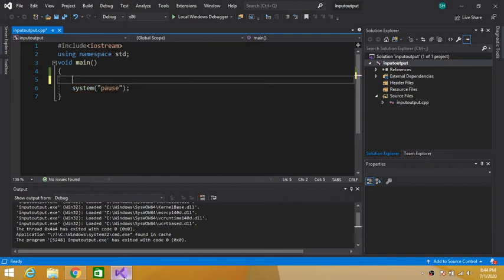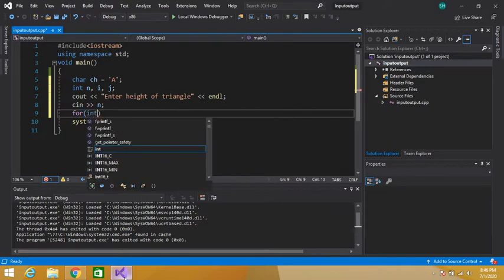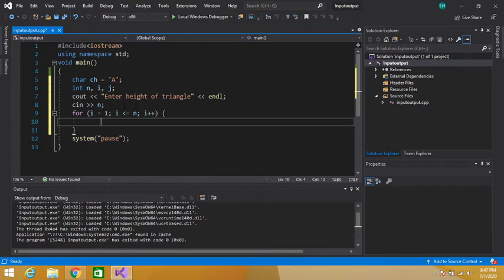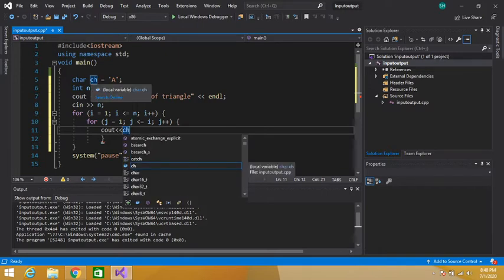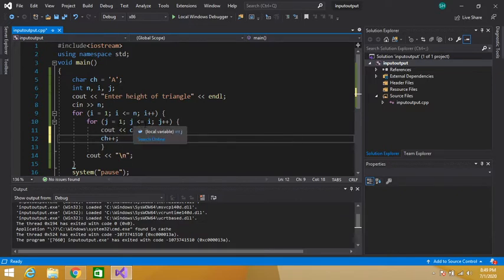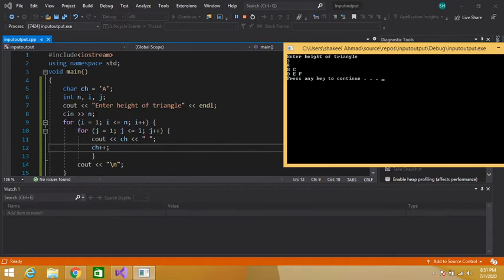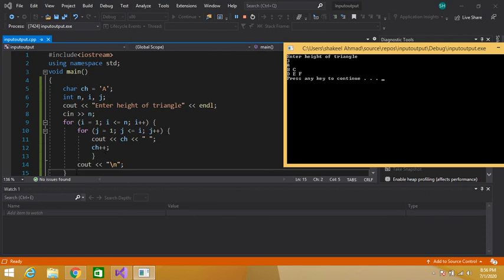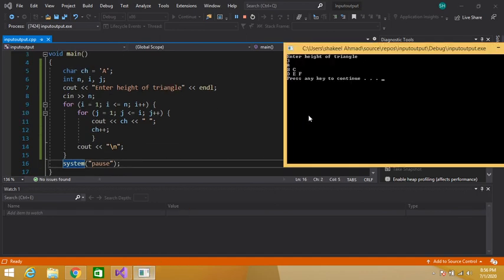c++ program for triangle pattern || c++ pattern programs explanation || c++ pattern problems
Hey guys welcome to programming languages.
In this video we have studied about c++ program for triangle pattern. If you have any query you can ask in the comment section of this video.